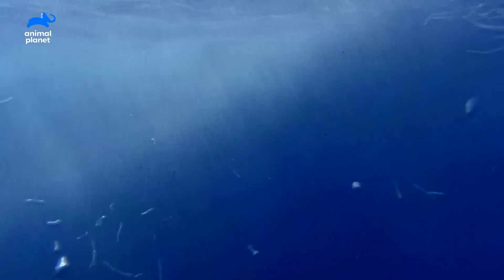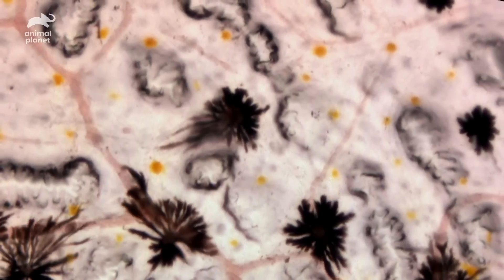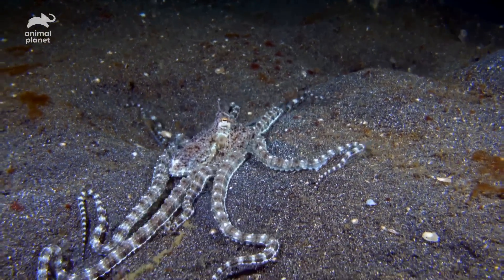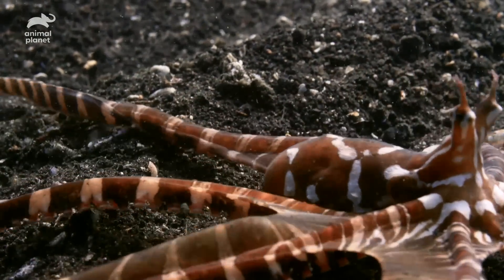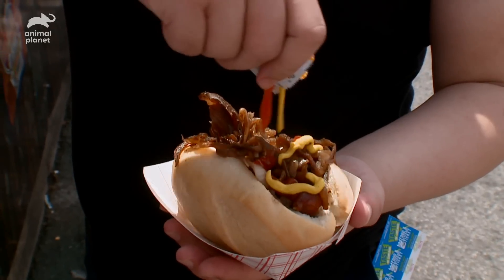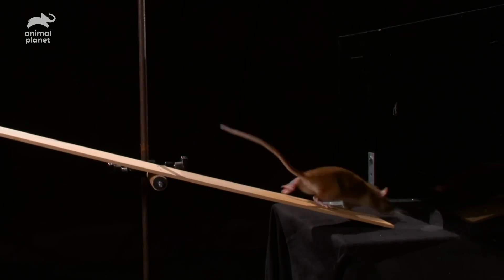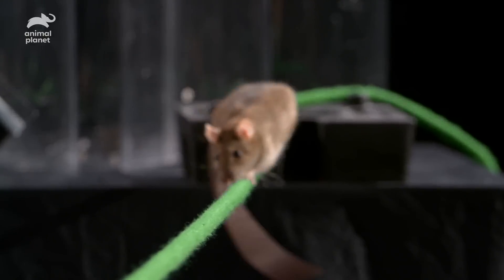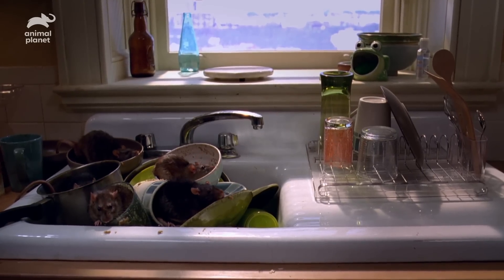Invisible Octopuses and Incredible Agile Rats | How Do Animals Do That?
Find out exactly how octopuses are such brilliant masters of disguise, and can a rat really scurry up a sewer and into your house through the toilet?